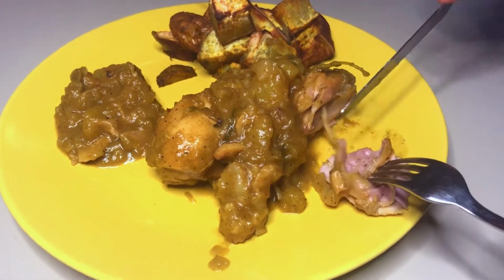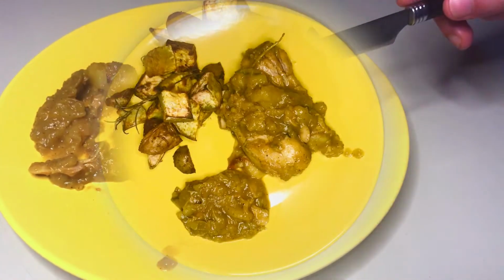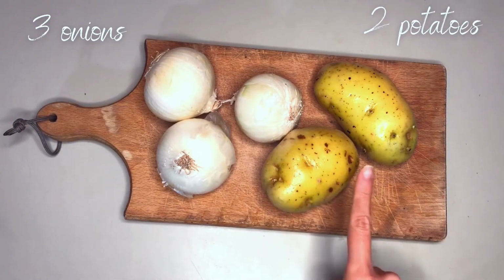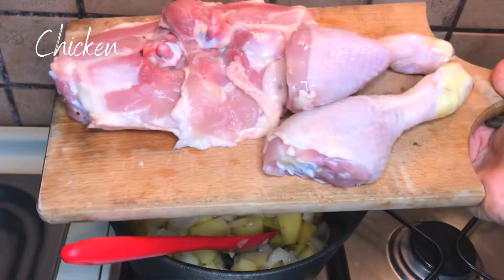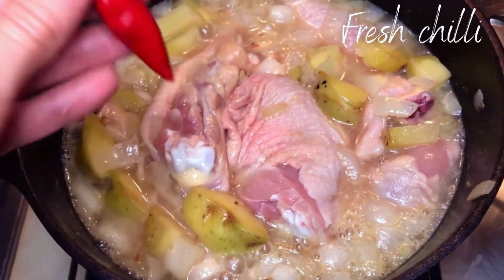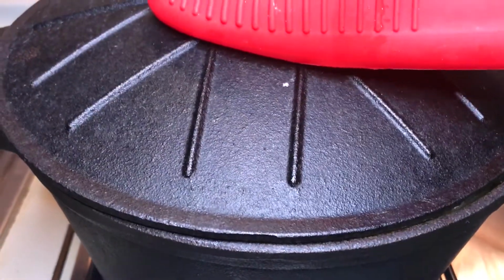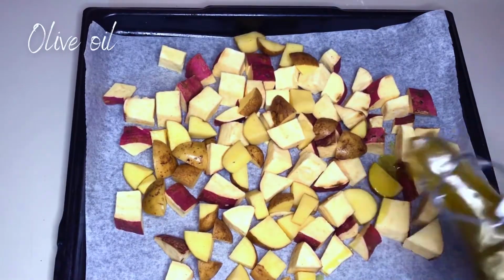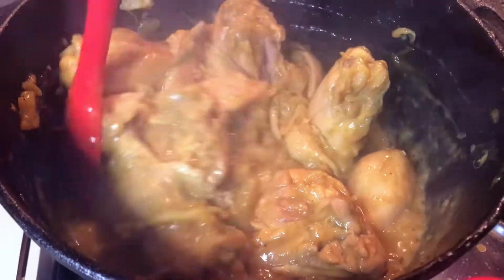Everyone who loves beer should make this simply delicious dinner 😋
Hello Hello 🖐🏼

During this season it comes the time for stews and slow braises like this beer braised chicken with creamy beer onion gravy, rich, savory and  warming!
Even if you’re not a beer fan, it makes an incredible creamy flavour to enjoy with your juicy chicken. 😋

For those of you who are avoiding alcohol, you may be able to find an non-alcoholic beer that works for this recipe 😉

Don’t forget to let me know if you like  and try this recipe! 🧏🏽‍♀️

This will promote healthy eating and cooking based on naturopathic medicine, psychological and neuroscientific research!

Hey! Have you tried this? 😋

Red Silicone Kitchen Utensils
MY OLD FOOD PROCESSOR - Kenwood Food Processor
MY NEW FOOD PROCESSOR - Bosch Multitalent 8 Food Processor

TECH GEARS 🎥 🎙️ 📸
Tripod with ring light
Mic Razer Seiren Mini
Sony Digital Compact Camera
Memory Card Sony Camera 64GB